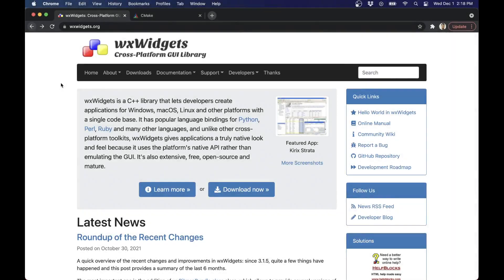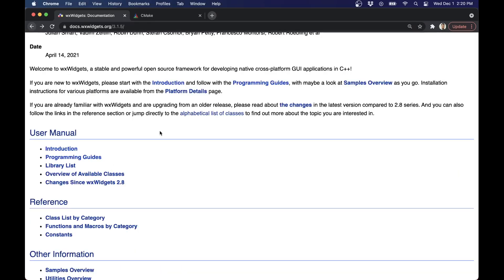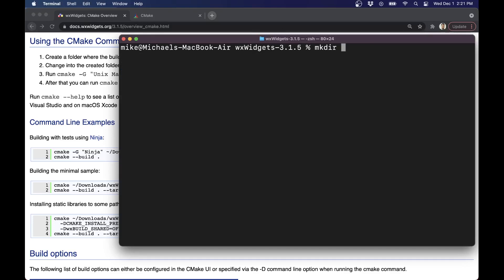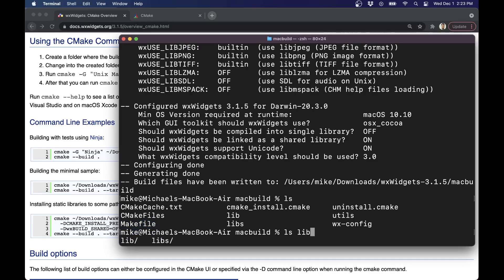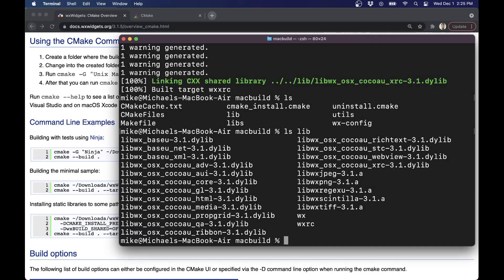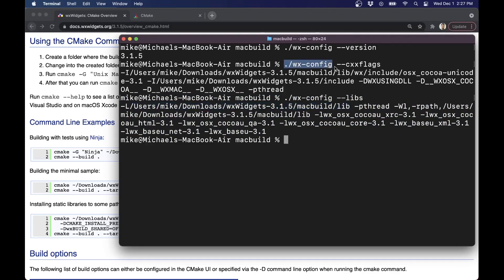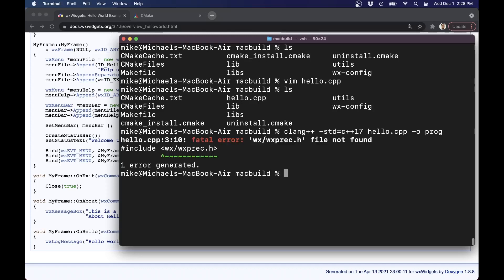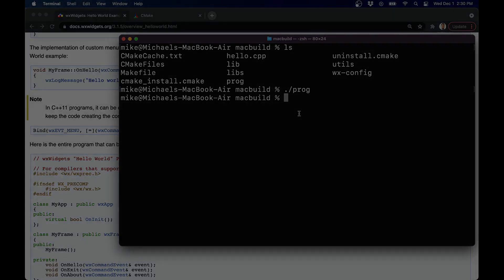Building wxWidgets 3.1.5 for Mac (M1 Apple Silicon) from source | Setup and Hello World Example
►Lesson Description: In this lesson I show folks how to compile and build wxWidgets from scratch, and to execute the 'hello world' example on a Mac with an M1 processor. I will use CMake to build the source code, make to compile, and then finally run a 'hello world' program.

00:00 Introduction to building wxWidgets on Mac from source
1:12 Documentation for building
2:10 Using cmake to build
3:05 Generating our makefile from cmake
4:40 Doing a parallel build with make
6:02 Completed build of libraries and wx-config tool
7:03 Using wx-config to find include and library paths
8:24 Building the hello world application
10:15 Successful build and demo of application